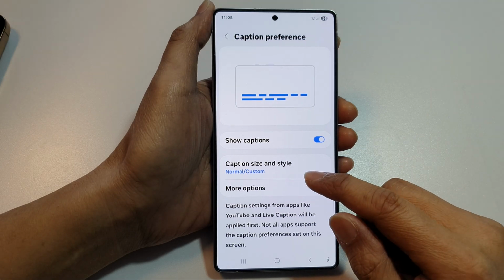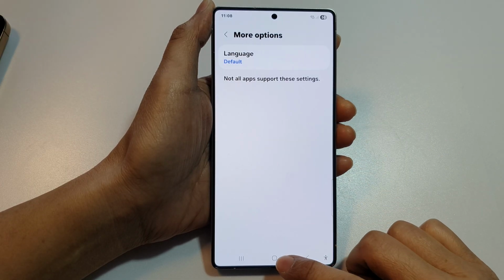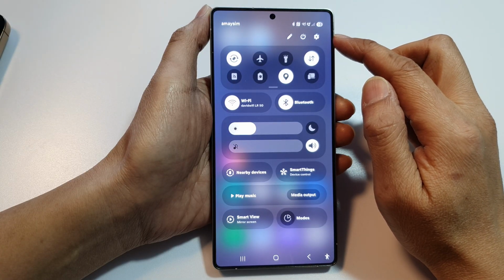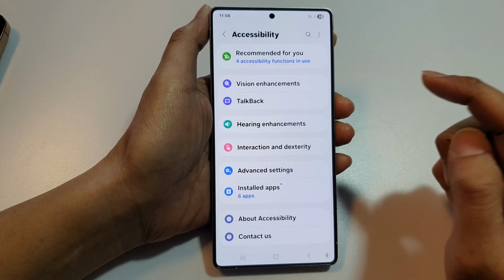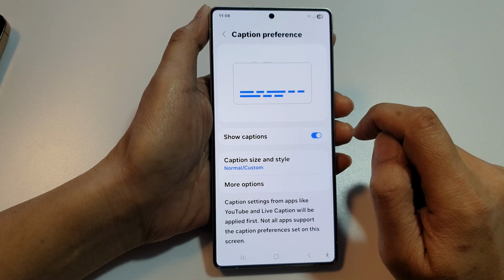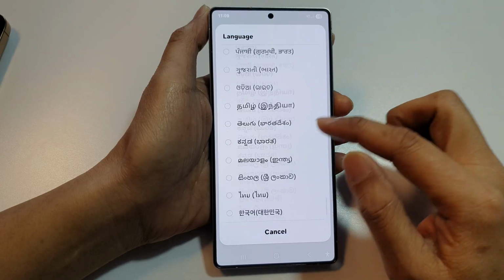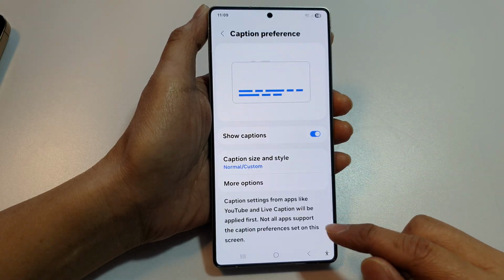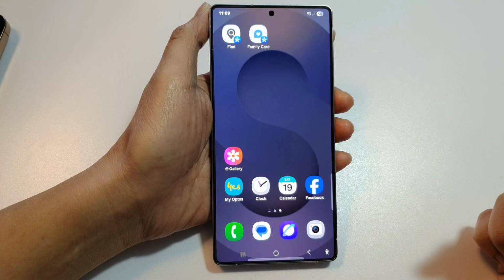Galaxy S25/S25+/Ultra: How to Change Caption/Subtitle Language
Struggling with the wrong subtitle language on your Galaxy S25, S25+, Ultra or Edge? This quick and emotional tutorial will walk you through how to easily change caption or subtitle language system-wide and inside apps like YouTube, Netflix or accessibility settings. Whether you're watching foreign content or need it in your native language, we've got you covered!

🛠️ Step-by-Step Instructions:
Step 1: Open Settings on your Galaxy S25/S25+/Ultra/Edge.
Step 2: Scroll down and tap Accessibility.
Step 3: Select Hearing enhancements.
Step 4: Tap on Caption preference.
Step 5: Choose Language → select your preferred subtitle language.
Step 6: Optionally, adjust Text size and Caption style to suit your reading comfort.
Step 7: Launch a supported video app (e.g. YouTube, Netflix) → play a video → tap the CC (closed captions) option → check if it’s showing in your selected language.

📌 This video also covers topics:
✅ How to enable closed captions on Samsung Galaxy
✅ Fixing YouTube subtitle language problems
✅ Customize caption text and background style